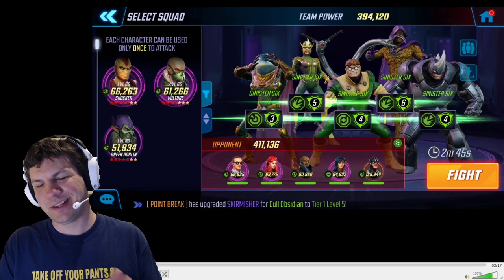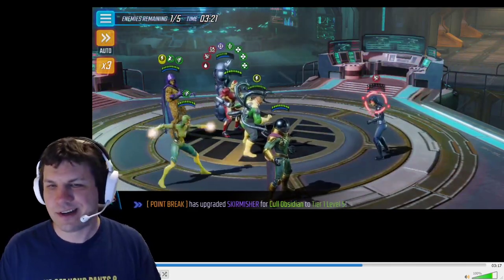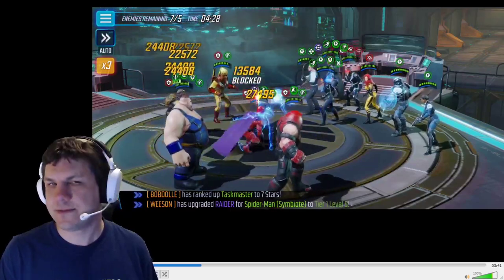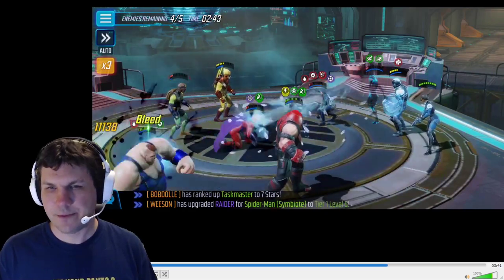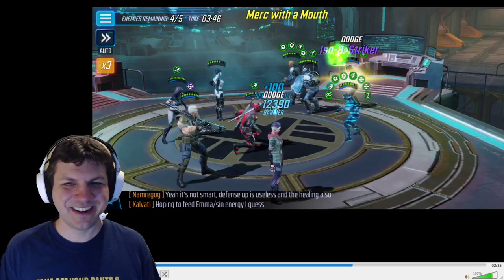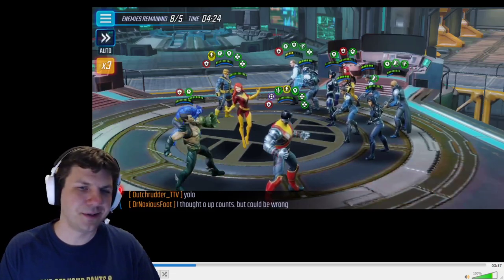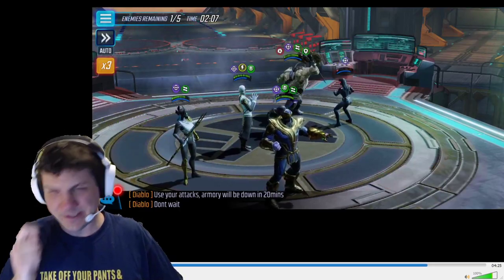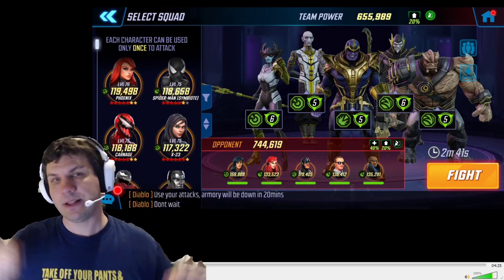6 Blackbolt Coulson Counters! (BBC) - Marvel Strike Force